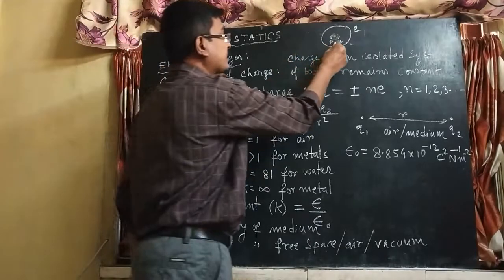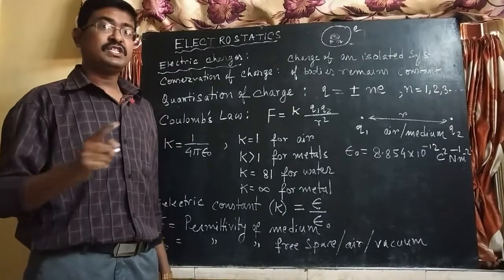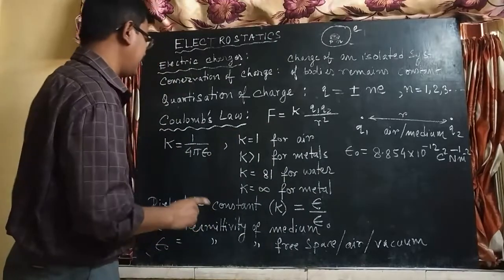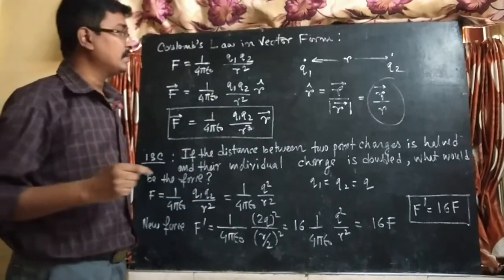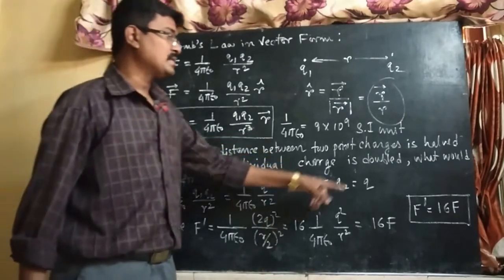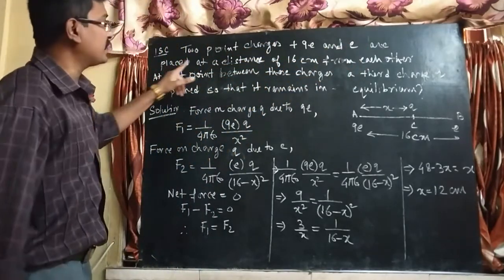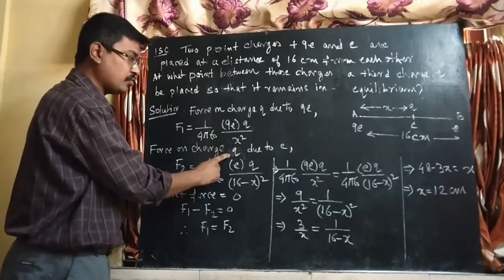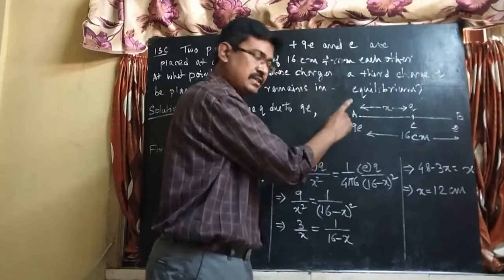Class XII PHYSICS Electric Charges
PBAS teacher has uploaded a video for Class XII, ISC students on Physics chapter Electric Charges